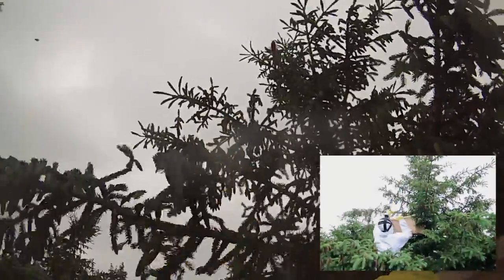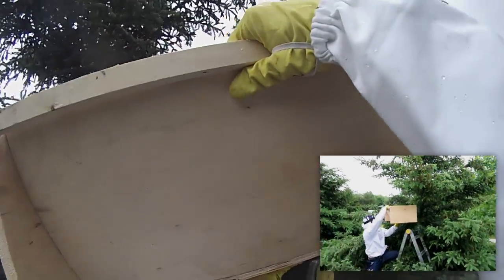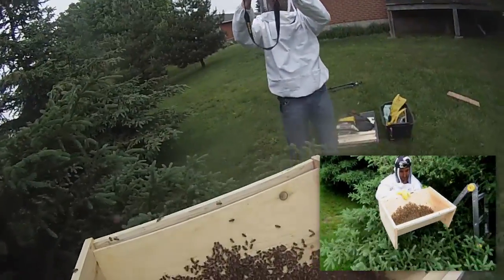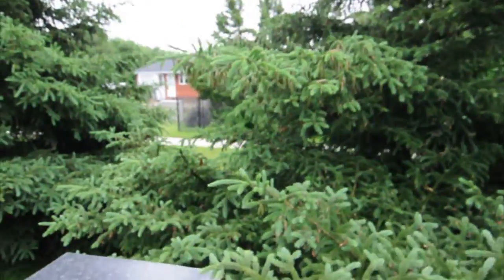Catching a wild swarm of bees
This morning I got an email from someone with a swarm of bees in their backyard. Over lunch, I went an retrieved the swarm from a tree and shook them into a box. The box will stay near the base of the tree until dusk, when all the scouts bees have returned.